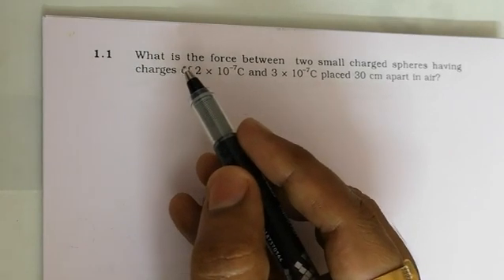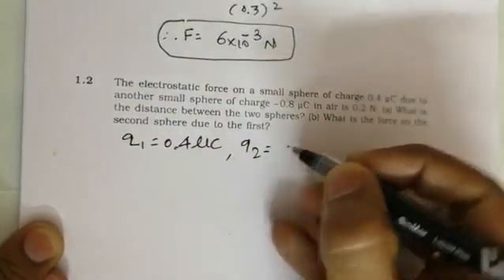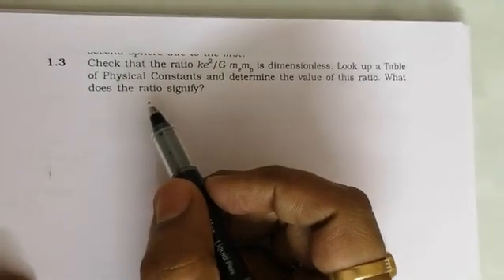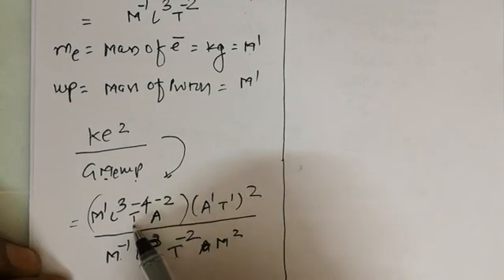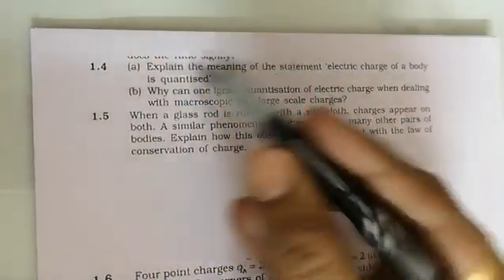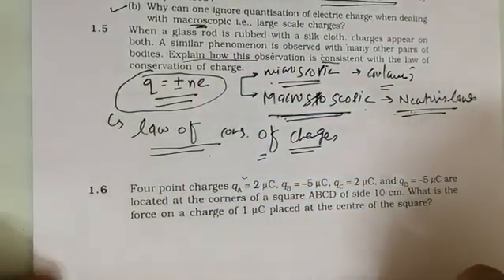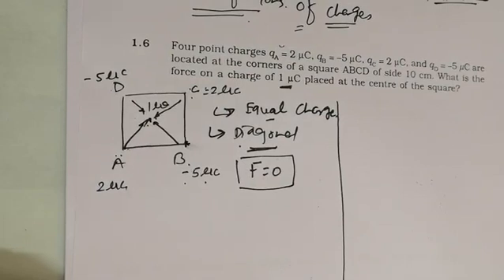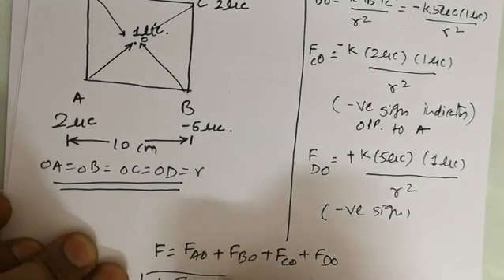12E 1.2 Exercise Examples 1 to 6